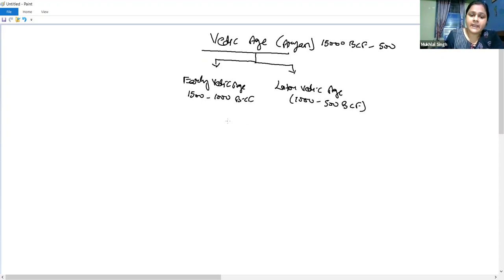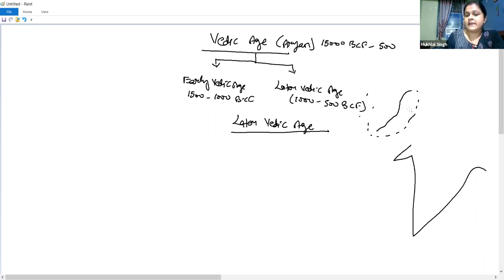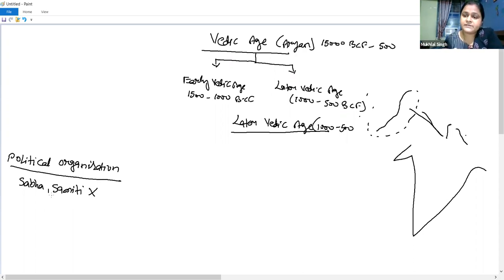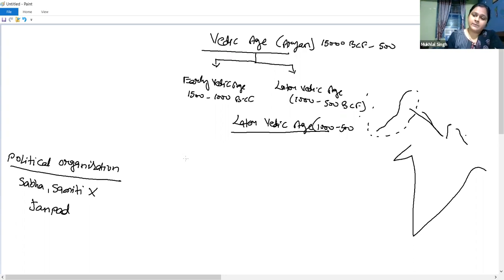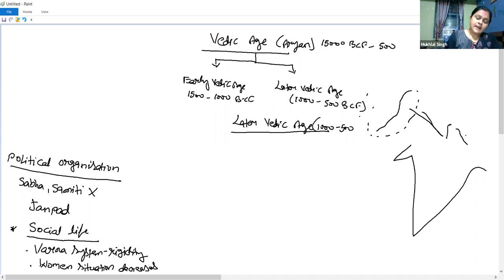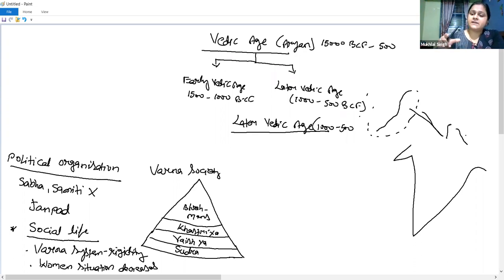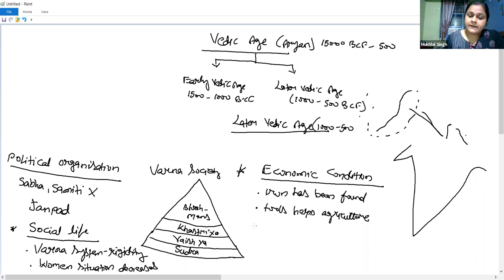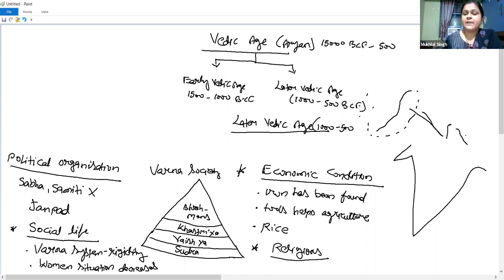ancient history vedic age (part -two)